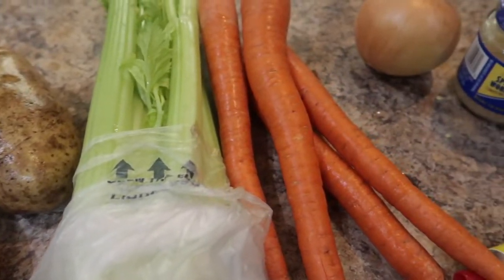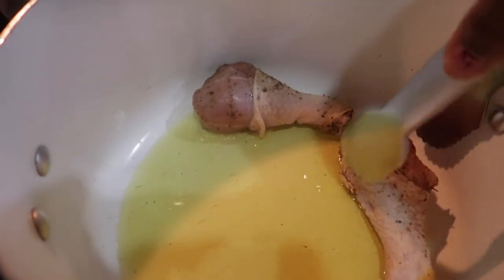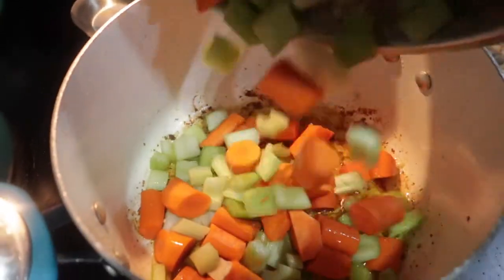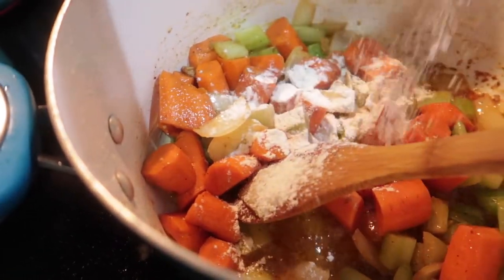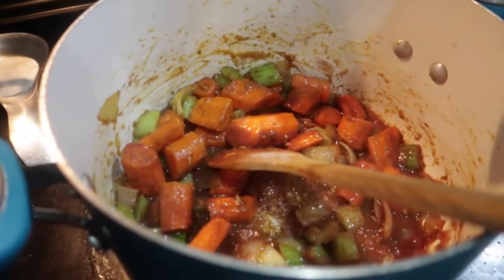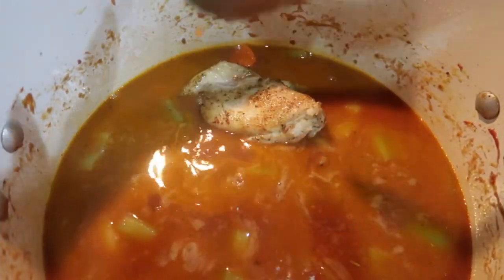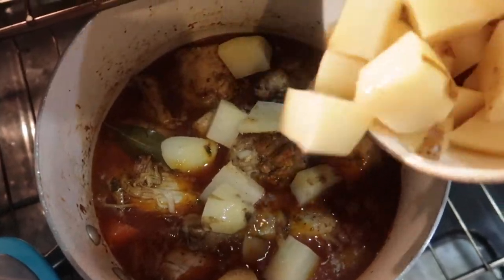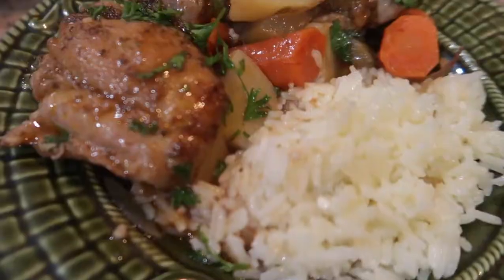Winter Meal: Chicken Stew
This chicken stew dish was so yummy.

EQUIPMENT USED
🔸 LAPTOP: MAC